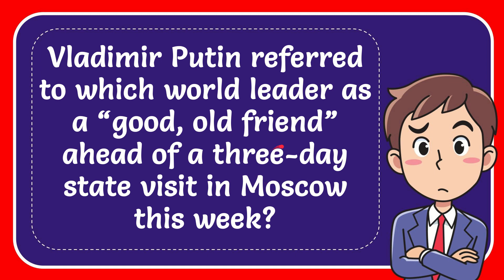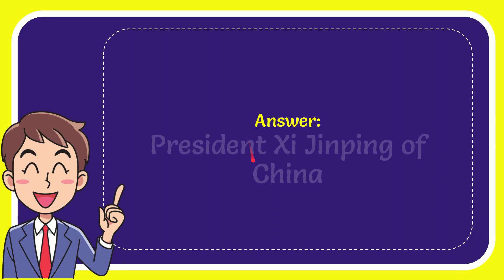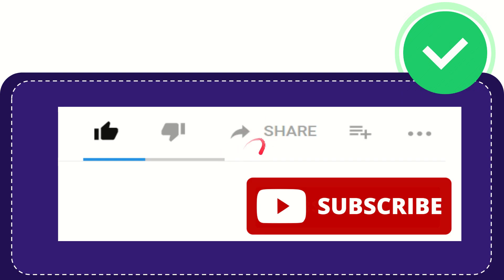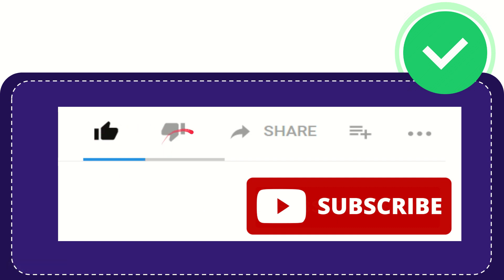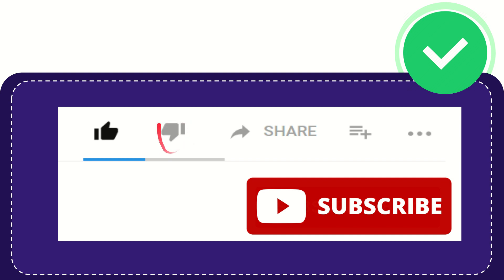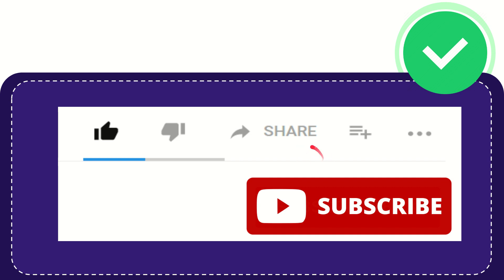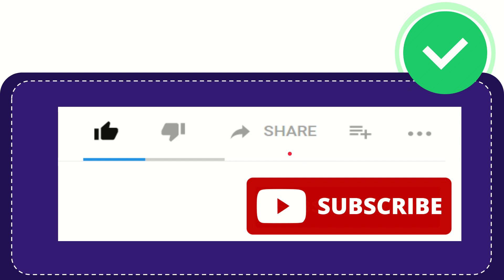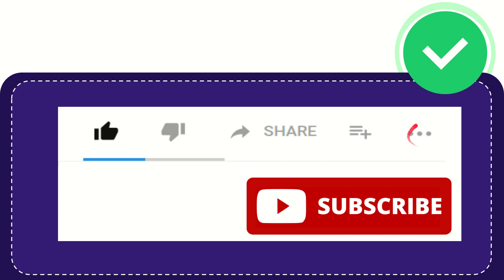Vladimir Putin referred to which world leader as a “good, old friend” ahead of a three-day state vi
Vladimir Putin referred to which world leader as a “good, old friend” ahead of a three-day state visit in Moscow this week? NEW VIDEO#